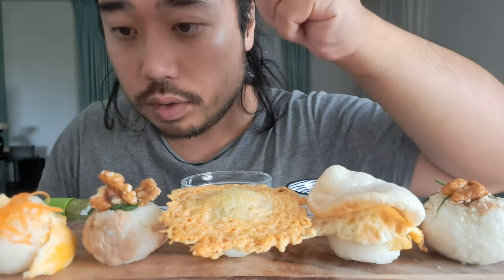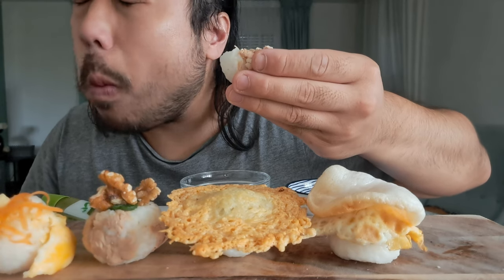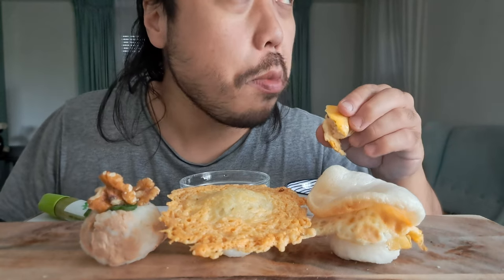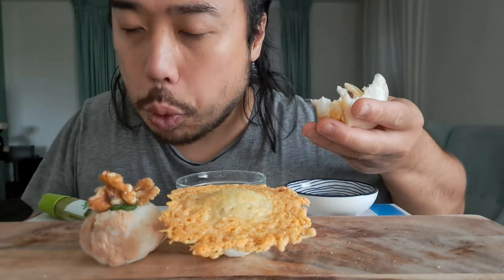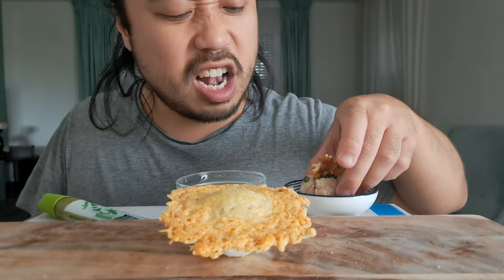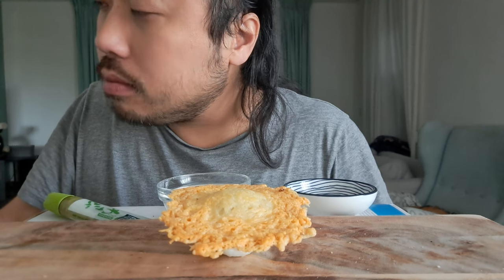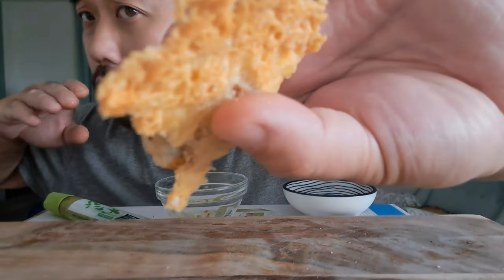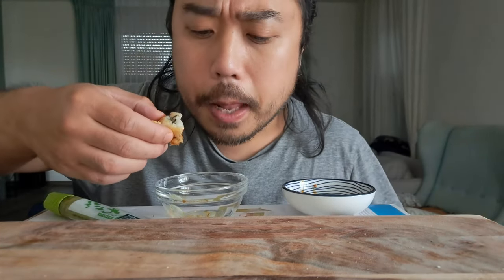ASMR EATING SOUNDS - TAMARI SUSHI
In this ASMR video I'm eating Tamari sushi.